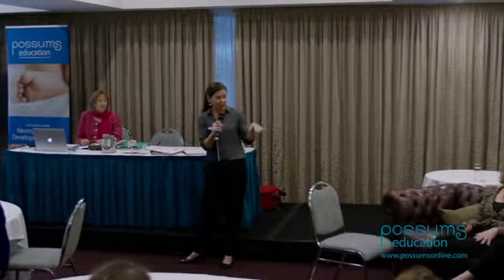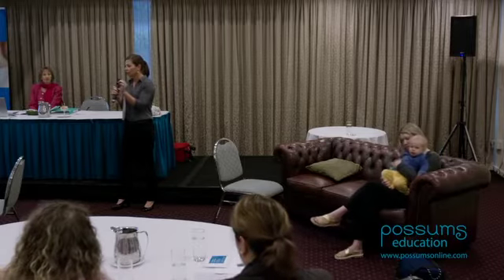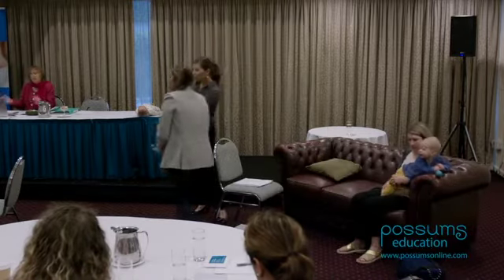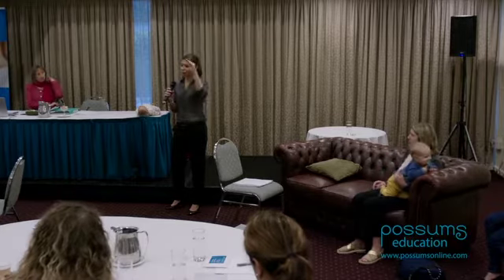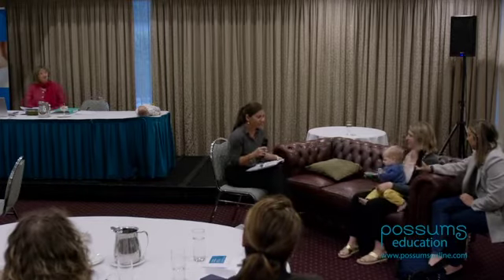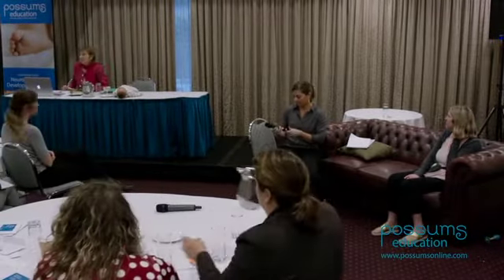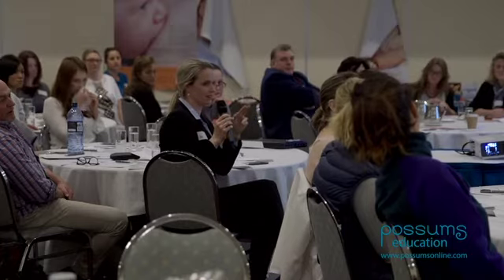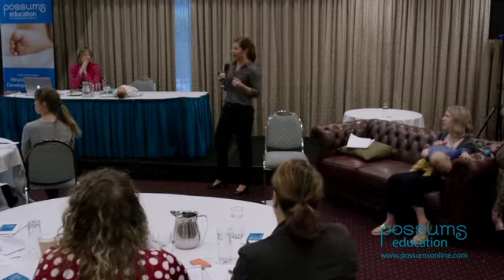91 22 NDC Masterclass Demonstration of Possums Sleep Intervention from Possums Ed